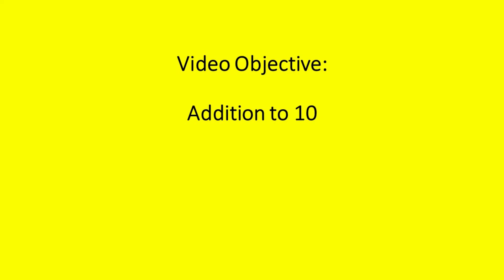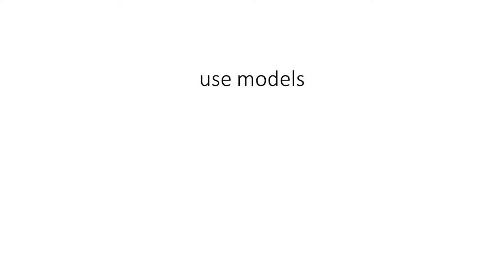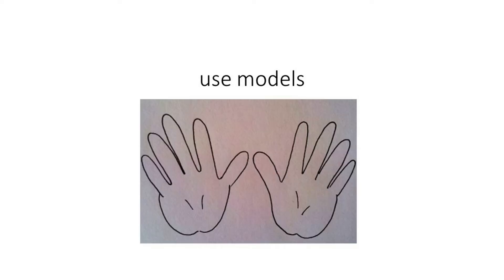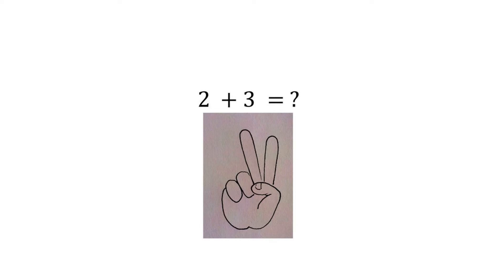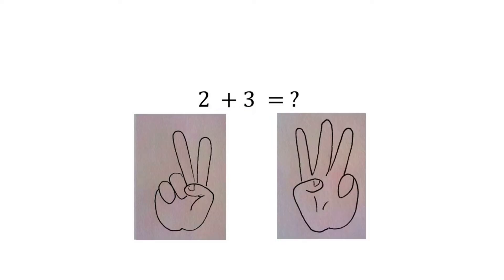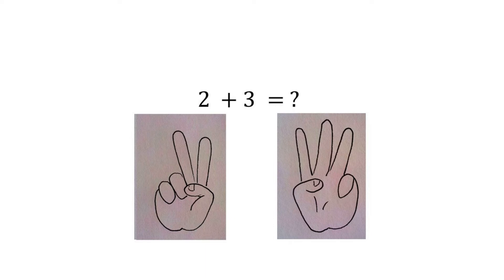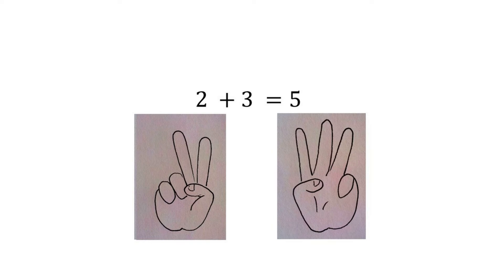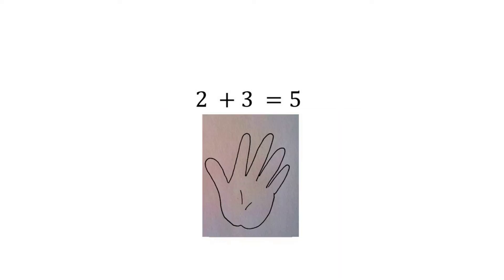Addition to 10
Watch this video to learn some tips to model addition to 10, so you can help your math learner add sums to 10 or less than 10.

Counting on to 10: Released soon!